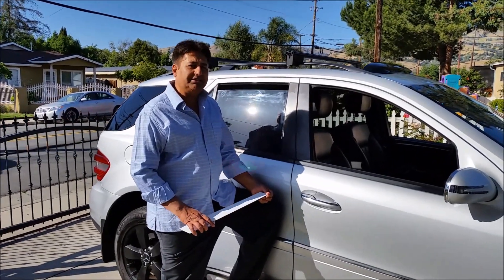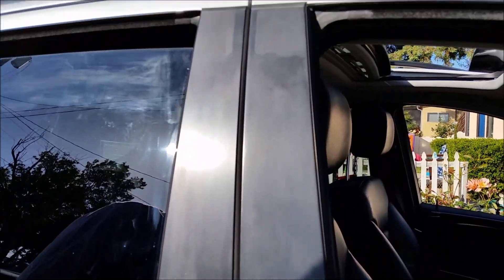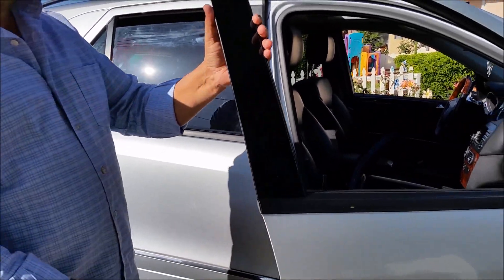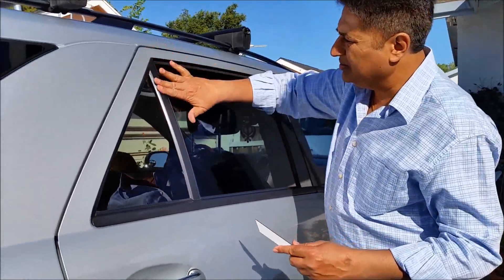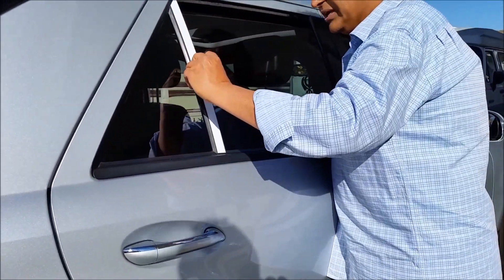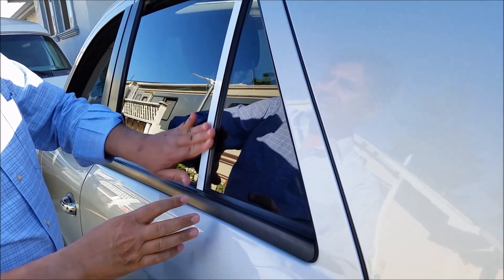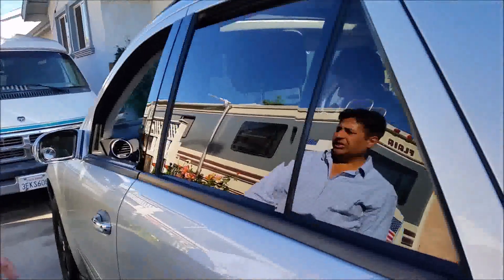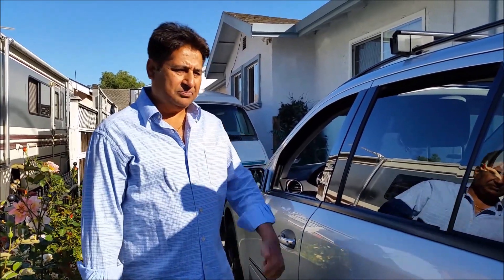How to Restore Faded Door Pillar Trims on Mercedes W164 ML500 | Window Trims | Glossy Finish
How to restore Door Window Trims for Mercedes W164 in Easy Steps.
"Mercedes W164 ML500 Restoring Faded Door Trims | Window Trims | Glossy Finish" Installing Shiny Trims over Faded Plastic Trims for W164 Mercedes. Now you can Restore your faded ugly looking trims to a glossy finish in Easy Steps.
Mercedes: Model ML500 Year 2006

Matte Flat Black Pillar Post Trim Cover fits: 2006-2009 Mercedes ML500 All Models - Ferreus Industries - PIL-113-MB-06

Piano Black Pillar Post Trim Cover fits: 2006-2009 Mercedes ML500 All Models - Ferreus Industries - PIL-113-GB-06

Polished Stainless Pillar Post Trim Cover fits: 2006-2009 Mercedes ML500 All Models - Ferreus Industries - PIL-113-CR-06

Carbon Fiber Pillar Post Trim Cover fits: 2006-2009 Mercedes ML500 All Models - Ferreus Industries - PIL-113-CF-06

{This video is for educational purposes only, I am NOT a Professional Licensed/Certified Mechanic and I am not Liable/Responsible in any way for damages caused to YOU or your Vehicle due to this video}. Hope this Helps someone out there.
Cheers!